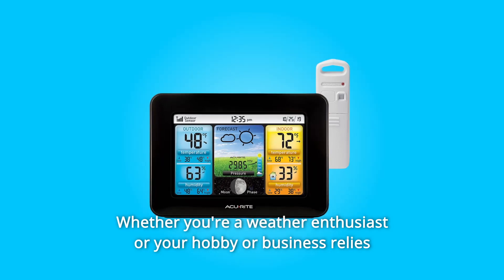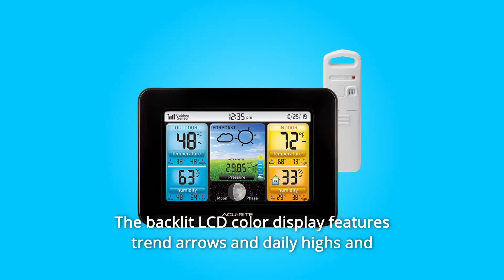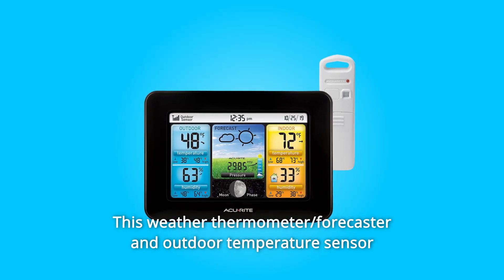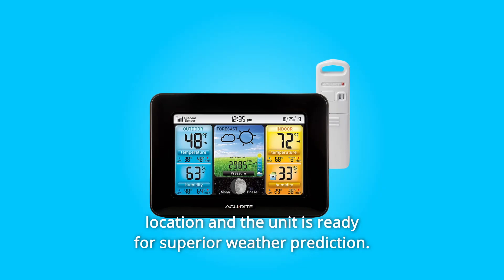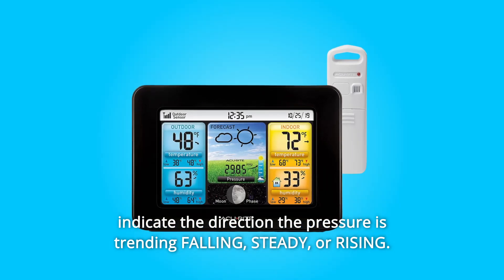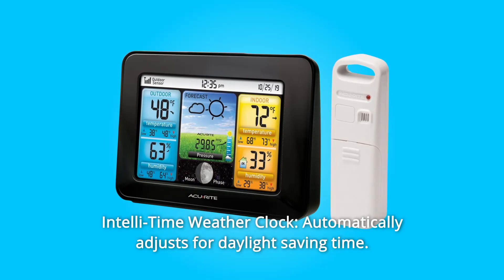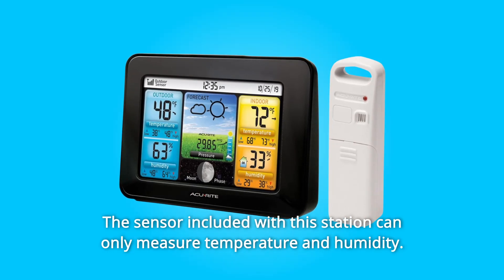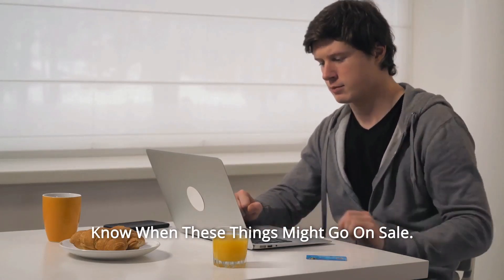AcuRite 02077 Color Weather Station Forecaster with Temperature Humidity (02077M) Review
Check Amazon's latest price (These things might go on Sale)

A weather station is a useful way to stay informed about your home surroundings, whether you're a weather enthusiast or your hobby or business is dependent on the weather. Official weather stations — generally at the local airport — typically only report hourly, however this AcuRite weather station records every 16 seconds. You'll always be able to get the most up-to-date temperature and humidity measurements.

Number 1. The external temperature sensor functions as an outdoor thermometer, recording indoor and outside temperatures, humidity, barometric pressure, and moon phase. The trend arrows and daily highs and lows for temperature and humidity are displayed on the backlit LCD colour display.

Number 2. The atomic clock weather station allows you to keep track of the date and time without having to change for Daylight Saving Time. The self-calibrating technology in the home weather station allows you to get a personal forecast 12 hours ahead of current circumstances. Two 2 AA alkaline or lithium batteries (not included) power the digital indoor thermometer.

Number 3. This weather monitor, which contains indoor and outdoor thermometers, is a terrific addition to any weather centre and may display the current time as a weather clock. A one-year guaranteed warranty is included with this weather thermometer/forecaster and outside temperature sensor outdoors thermometer.

Number 4. Learning Mode: Self-Calibrating Forecasting Technology determines your altitude by analysing variations in pressure over a period of time termed Learning Mode. The Learning Mode icon vanishes from the display screen after 14 days. The self-calibrated pressure has now been tuned in to your area, and the equipment is ready to provide enhanced weather forecasting.

Number 5. Weather Forecast: AcuRite's patented Self-Calibrating Forecasting Technology collects data from a sensor in your backyard to produce a forecast of weather conditions for the following 12 to 24 hours. It creates a forecast tailored to your precise area with pinpoint precision.

Number 6. Barometric Pressure: Even minor differences in barometric pressure have a significant impact on the weather. This weather station shows the current pressure along with an arrow icon indicating whether the pressure is FALLING, STEADY, or RISING.

Number 7. High and Low Records: For the indoor and outdoor temperature and humidity, today's high and low records are displayed. Every day at midnight, today's records are automatically cleared.

Number 8. Real-Time Weather Conditions: An outdoor temperature sensor sends readings to your home weather station for indoor and outdoor temperature, humidity, and barometric pressure trends.

Number 9. Weather Forecasting Technology: A remote temperature sensor hung outside generates a hyperlocal, customised weather forecast 12 hours ahead of time based on your current conditions.

Number 10. The Intelli-Time Weather Clock adapts for daylight saving time automatically.

Searches related to AcuRite 02077 Color Weather Station Forecaster with Temperature Humidity (02077M) Review